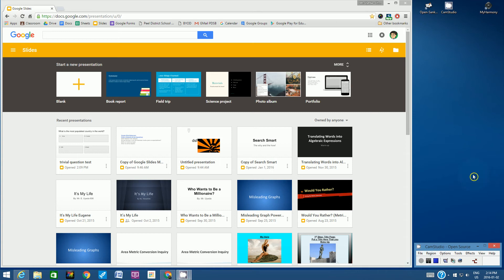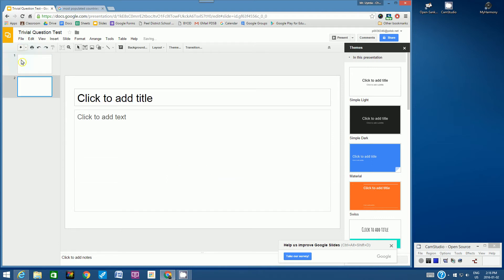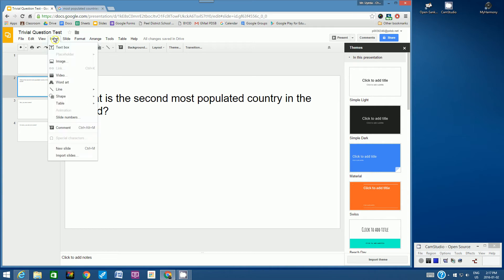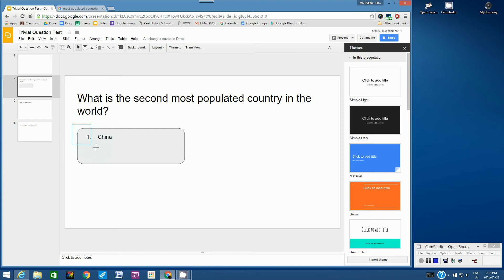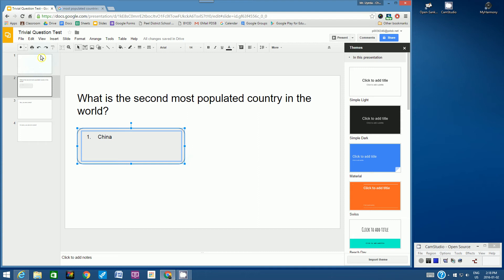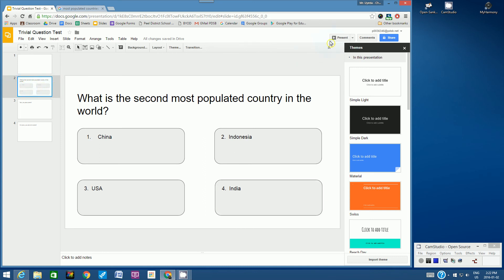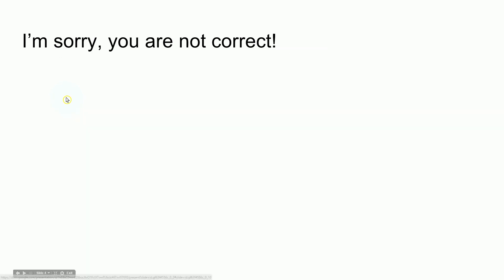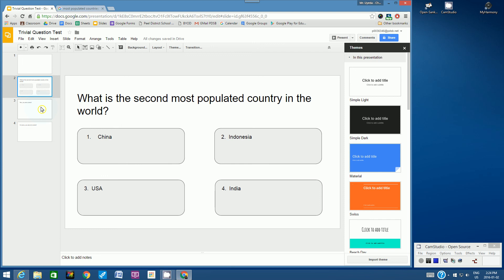Creating a Game Show Using Google Slides Part 1